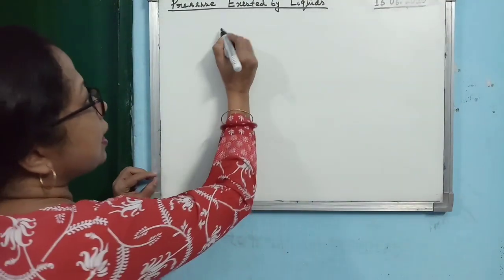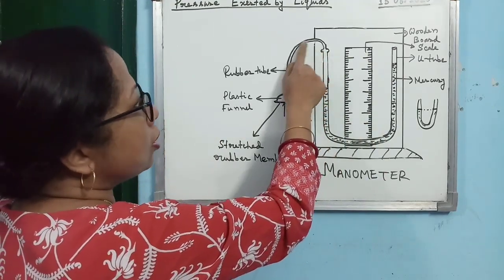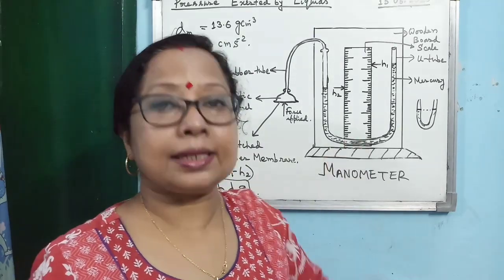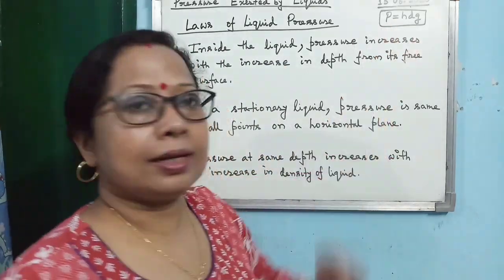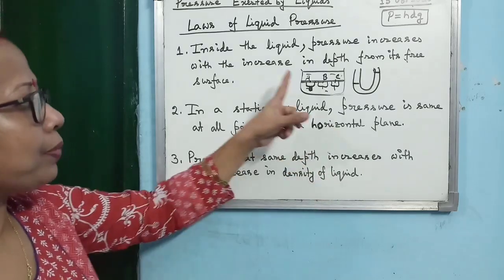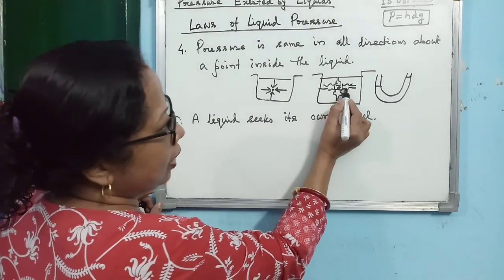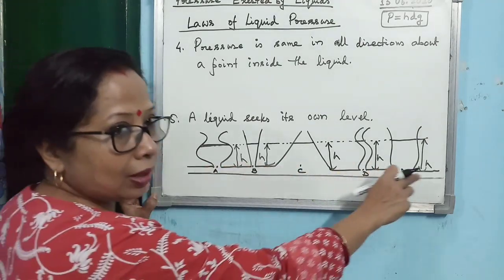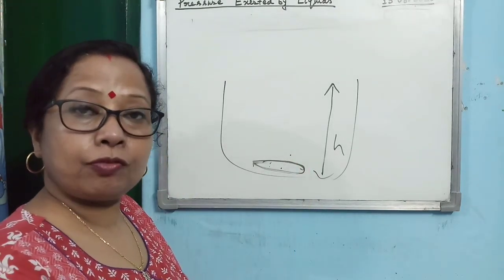Force and Pressure Mod 15 Lec 03.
This video is for STD VIII.